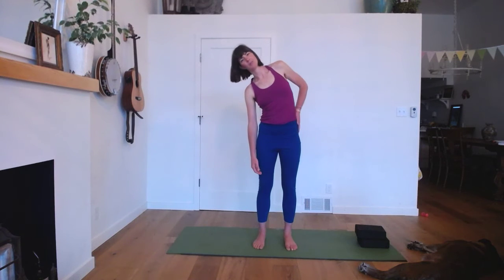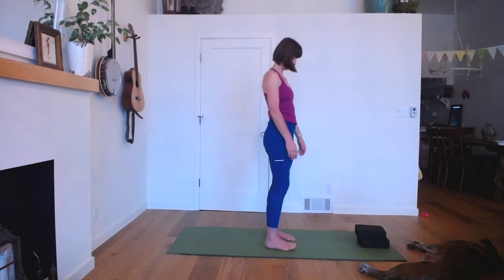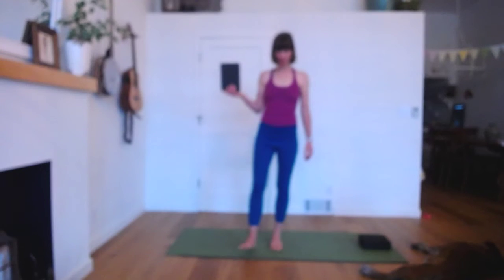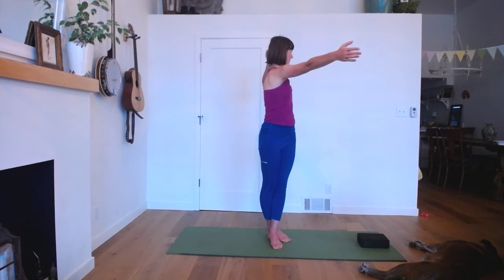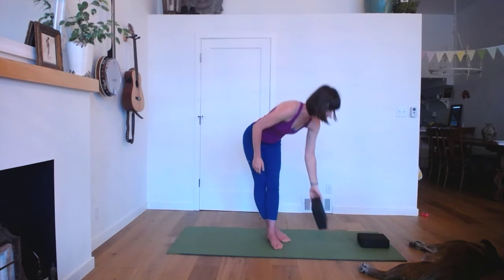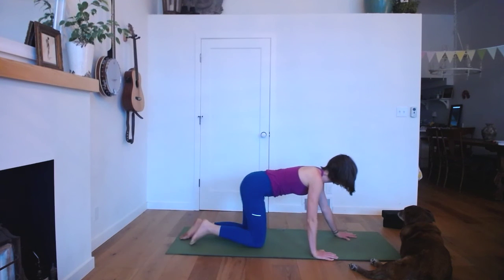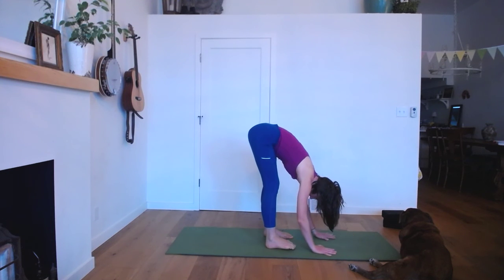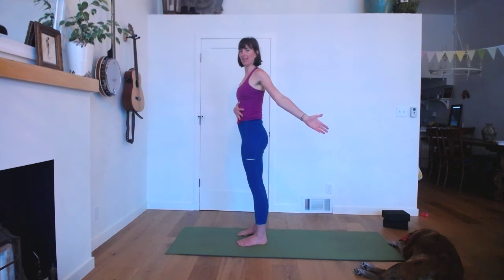Day 10 Shoulder Flow with Neck Work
Let's get moving, focusing on shoulders and some neck care. You will need a block.